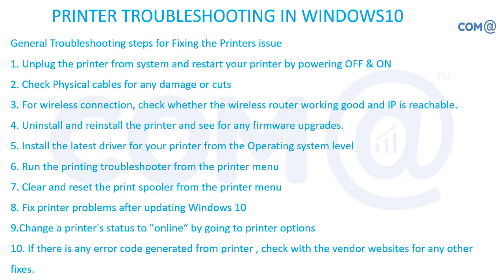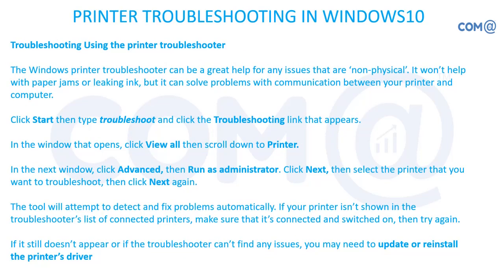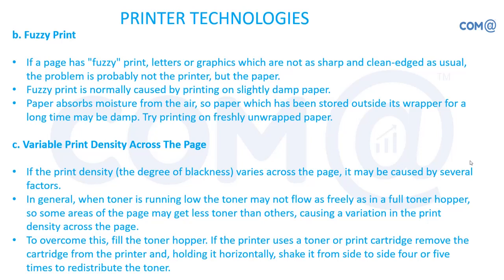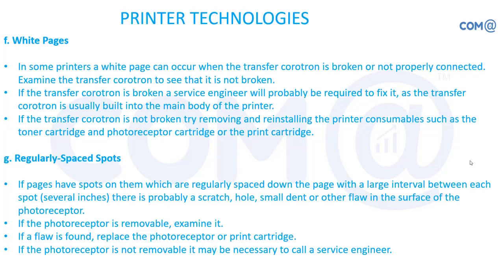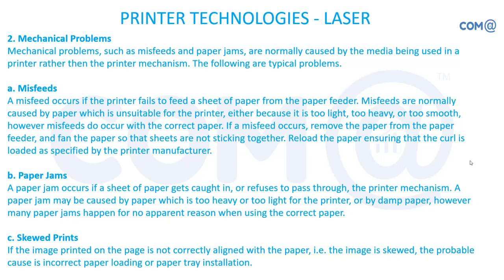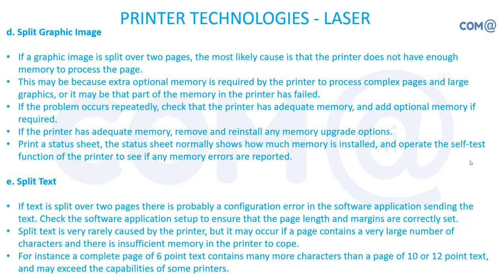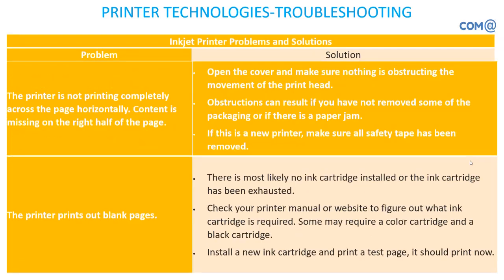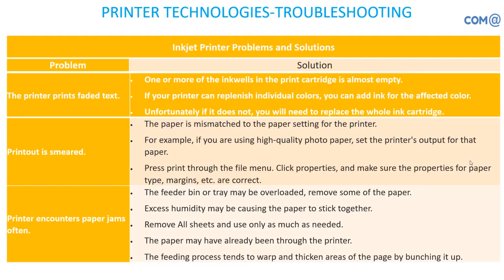Troubleshooting Printers | CompTIA A+ | Hardware and Networking | Full Course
Computer Hardware & Networking Full Course (Episode - 21)

      - Printer Troubleshooting.

Prove your Computer Hardware ,Operating System and Networking Technology skills to the World.

Become an Hardware and Networking professional in Handling the Hardware and Operating system  related issues and provide the support for the End Users. This course is covering the Internals of Hardware and Network Components and Details about Windows 10 Operating System.

Through this E-Learning course you will gain High-level Skills for Managing the EUC environment. This course also contains the CompTIA A+(220-1001,1002) contents which will help you to take the International Certifications.

Are you looking for something more? Enroll in our Computer Hardware and Networking training & certification course and become a certified Professional.

Got any questions about Computer Hardware,Operating System and Networking? Ask us in the comment section below.